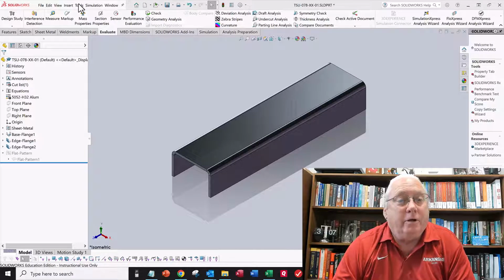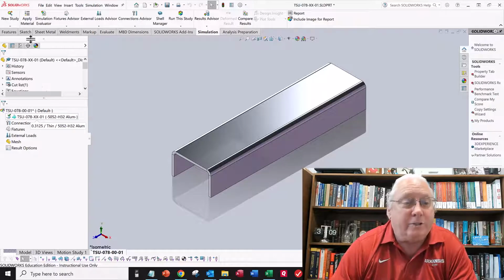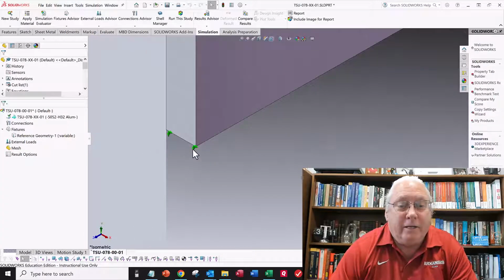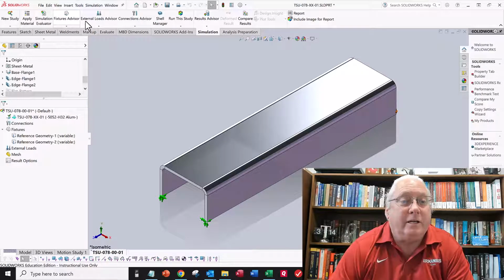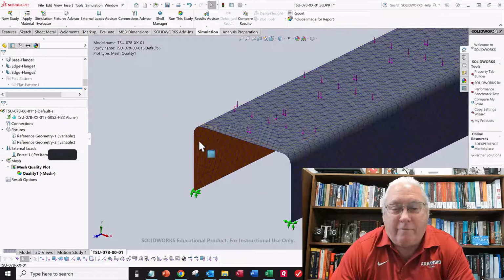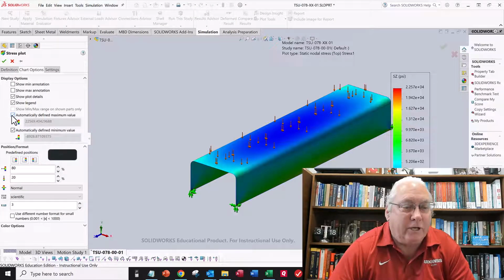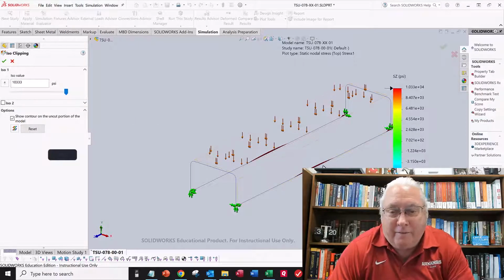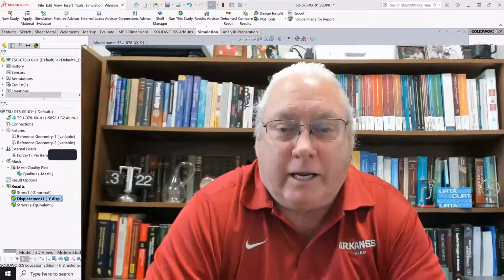STS 7412 - MFGE 3316 Assignment 01 (3 of 3)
MFGE 3316 CAD/CAM
Team Assignment 01 - Bridge Optimization
Fall 2022